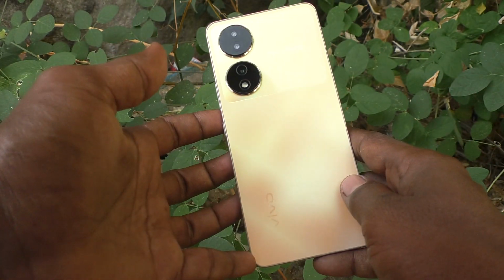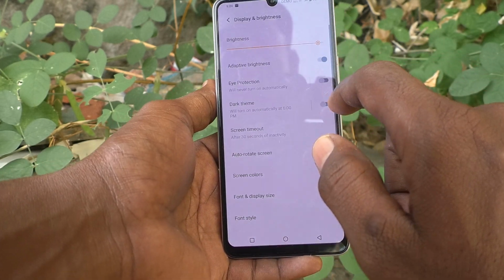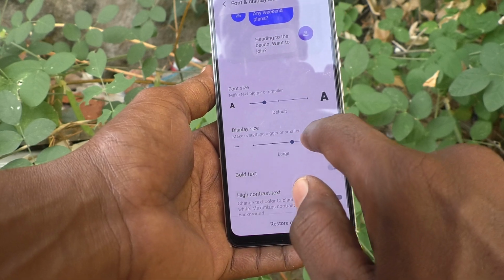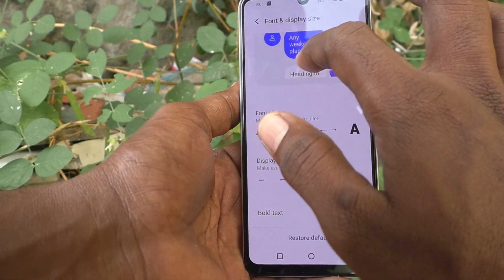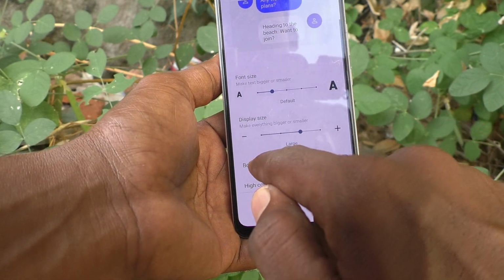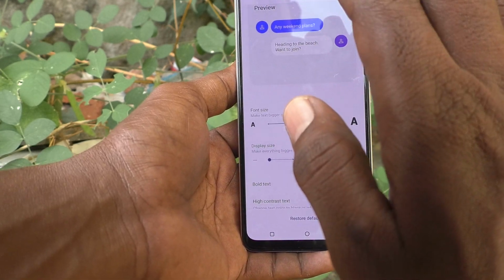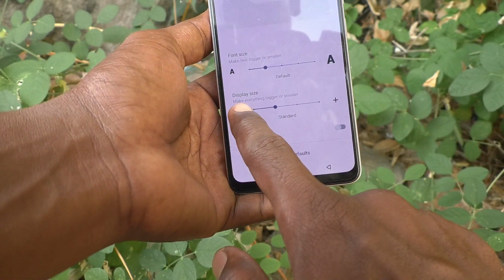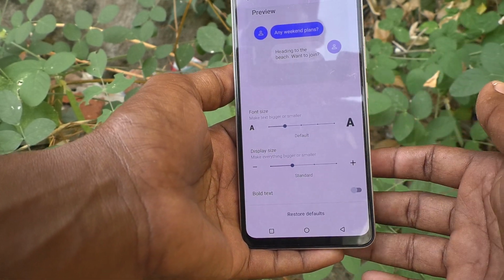How to change display text size in Vivo Y100 5G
Vivo Y100 5G display text size change settings: Learn here how to change display text size in Vivo Y100 5G smartphone.